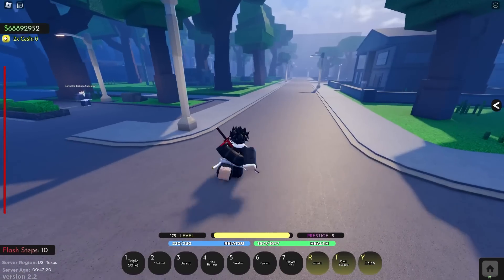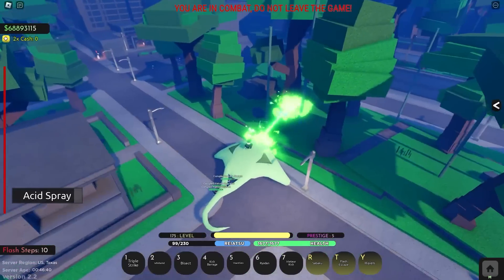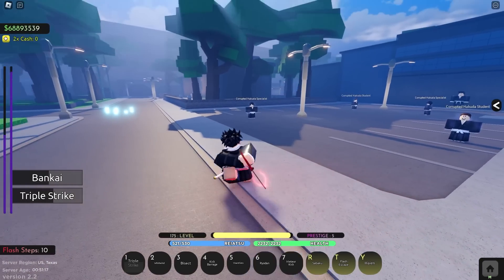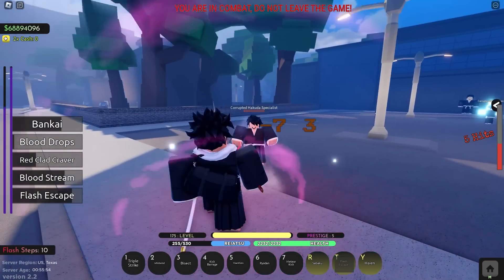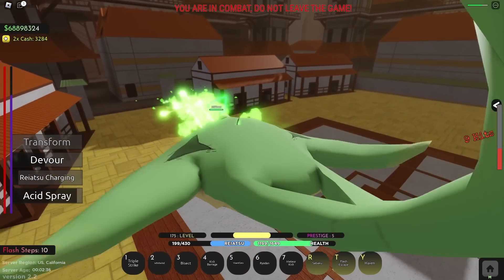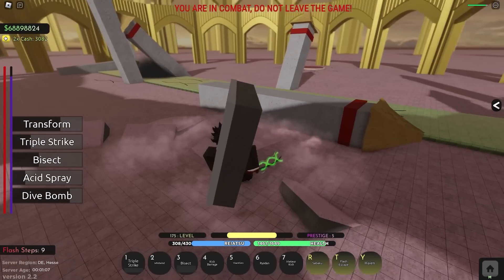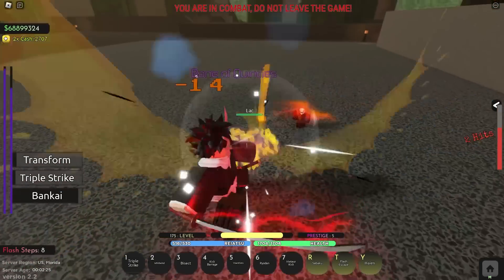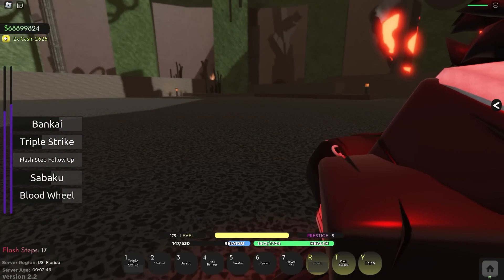(Minazuki) WHAT WERE THEY THINKING?!? | Reaper 2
So Reaper 2 has finally decided to update after MONTHS of nothing and with it came the Bankai for "Sakande" and "Minazuki", I hope yall enjoy the video and have a great rest of your day!